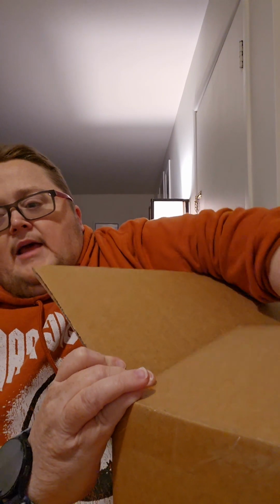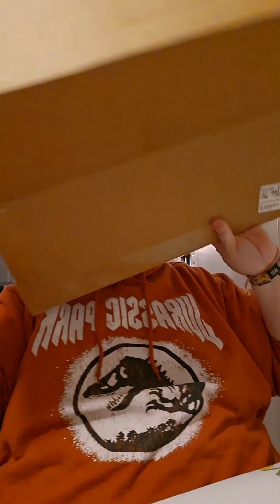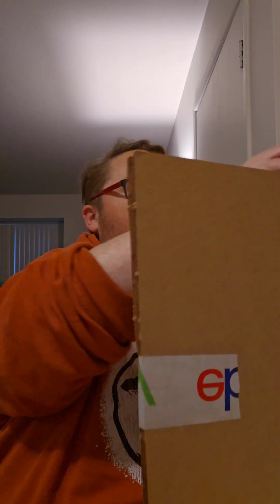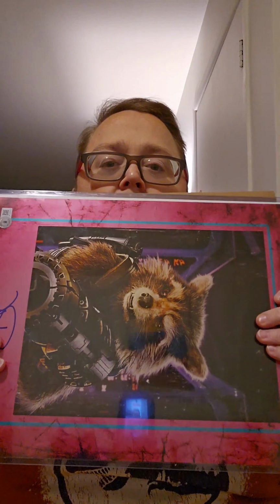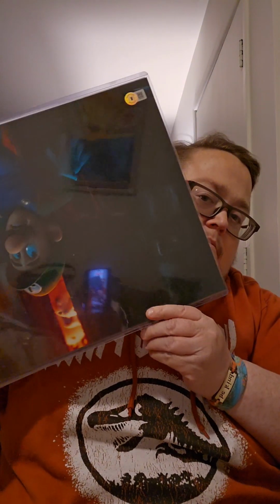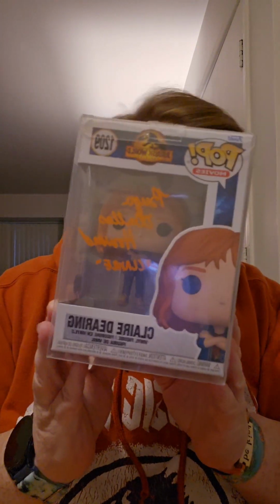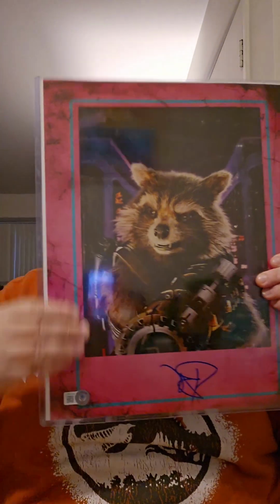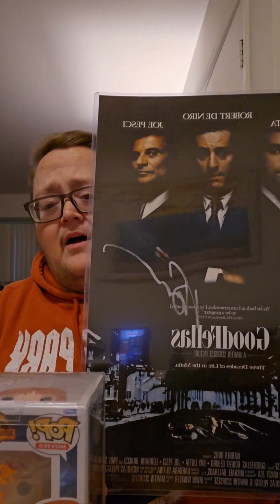Primetime Signatures Black Friday At Home Box